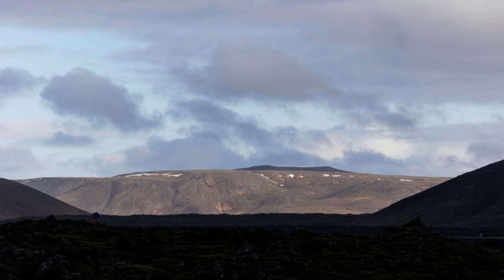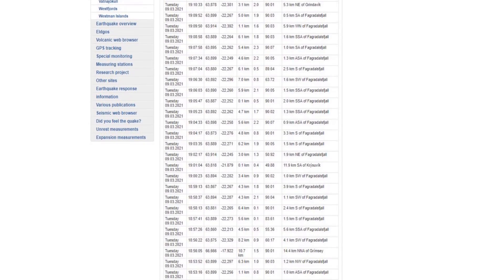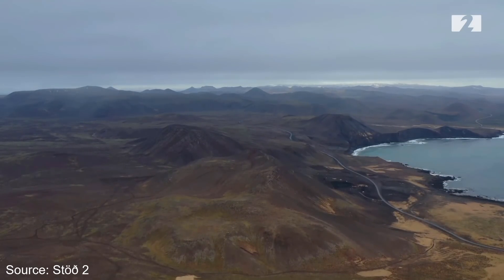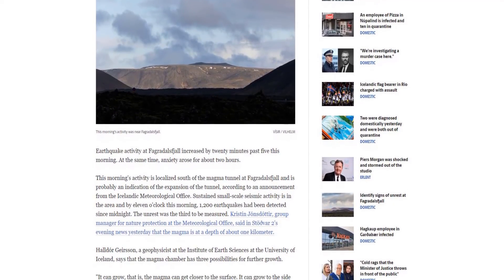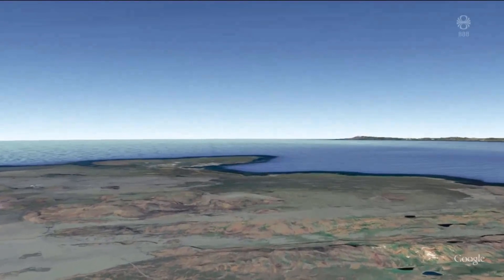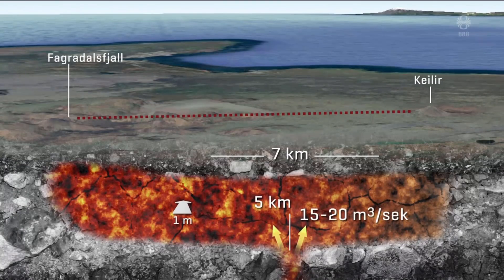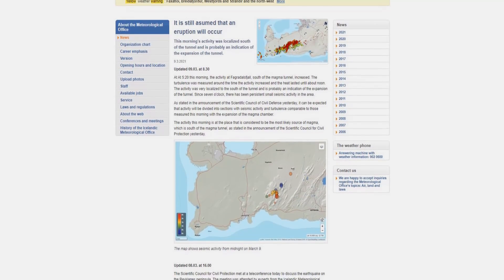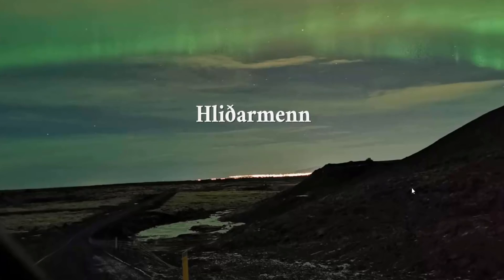Volcano updates in Iceland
We could be on the verge of an eruption here in Iceland. The magma is only sitting 1 km under the surface and as I am posting this video we have some activity in the area. In this video I walk through the latest updates on the situation and if you wan't to be updated every day on it you can consider subscribing as it helps you find the videos since my channel name is weird.